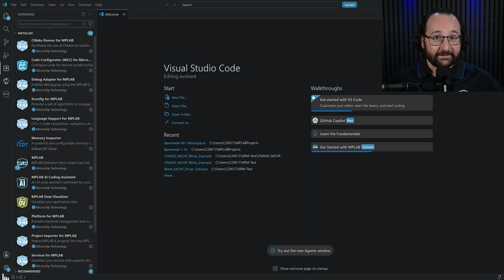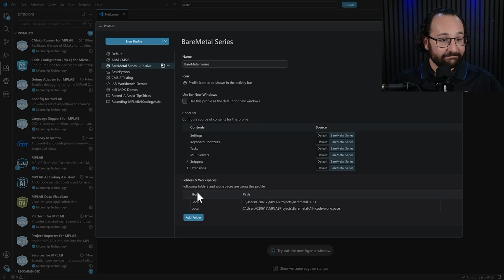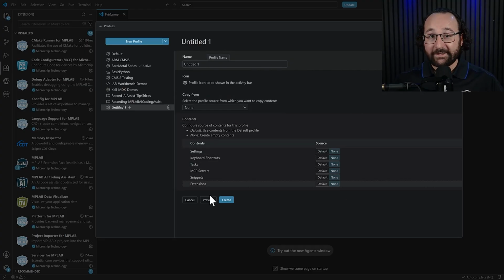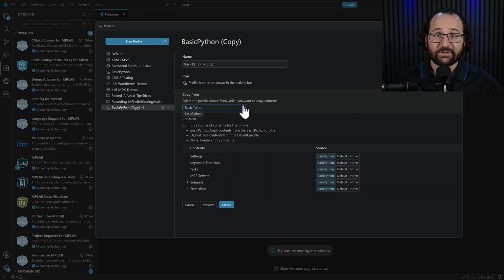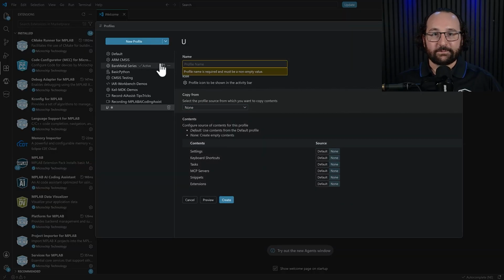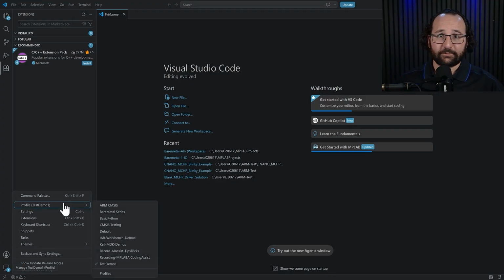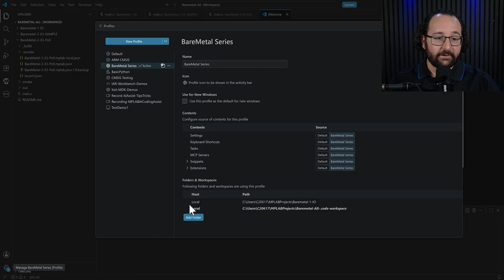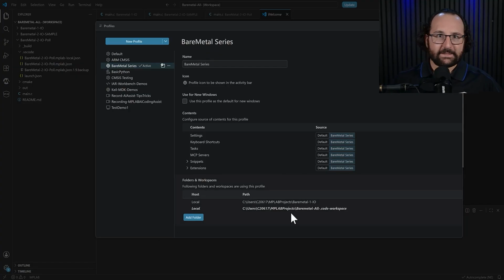Dev Tool Bits | Creating VS Code profiles for MPLAB® Tools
VS Code Profiles make it easy to separate development environments for embedded projects, scripting, demos, and more. In this quick tip, learn how profiles work with our MPLAB Tools extensions, and why they’re useful for organizing your workflow.

00:15 – Where to find it
00:44 – Profiles Window & creating a new profile
01:32 – Switching Profiles